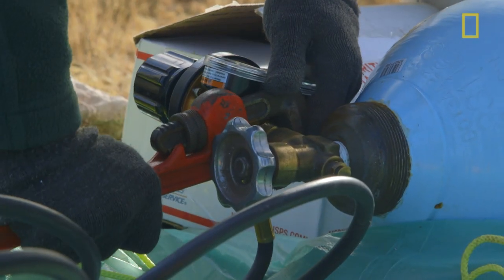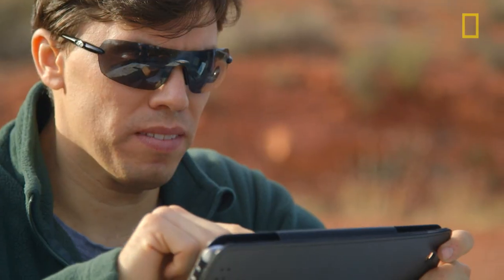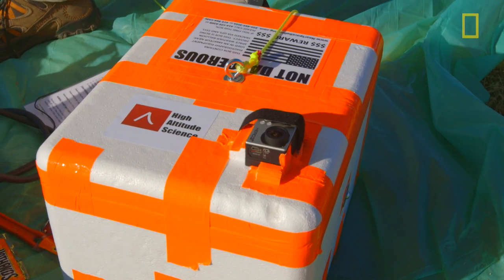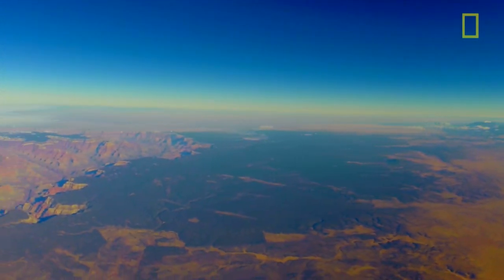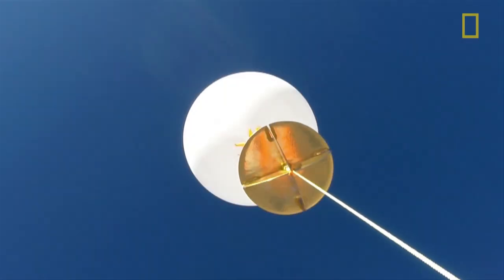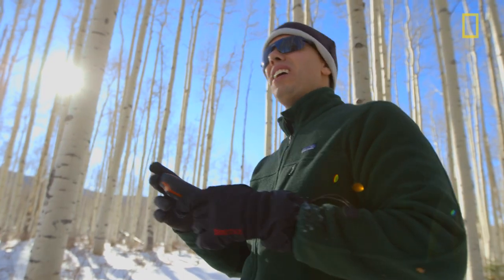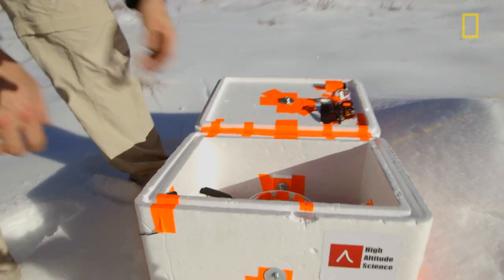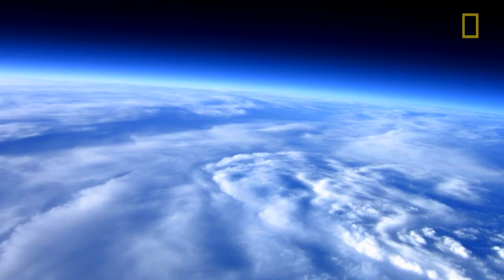Photographing the Grand Canyon from Space | National Geographic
How do you touch space without even leaving the ground?  Near Space Photographer John Flaig outfits weather balloons with cameras to capture novel images of iconic landscapes, such as the Grand Canyon.

PRODUCERS: JJ Kelley and Sarah Joseph
VIDEOGRAPHY AND EDITING: JJ Kelley
ASSOCIATE PRODUCER: Katy Fox-O'Malley
COMPOSER: Chris Beaty